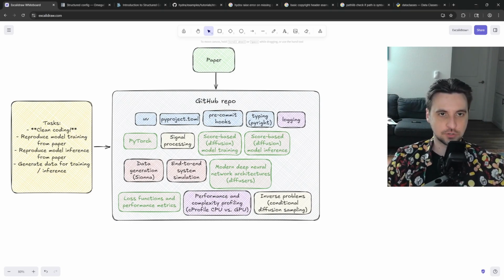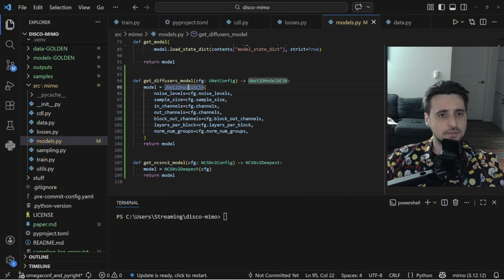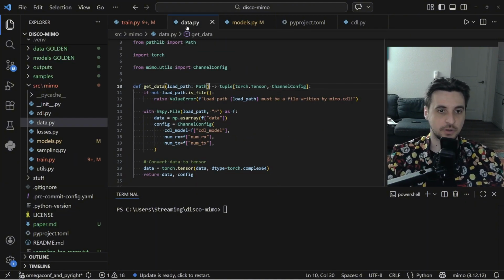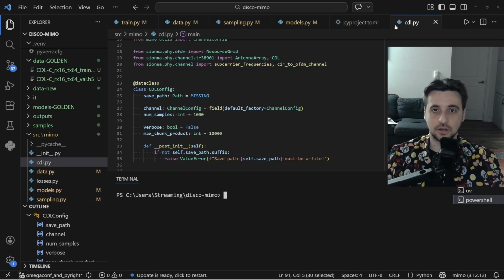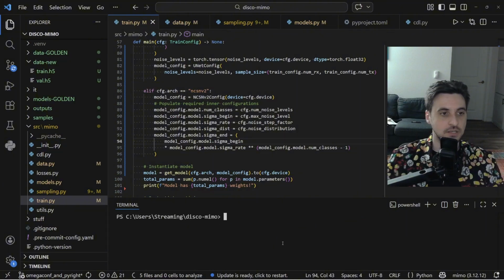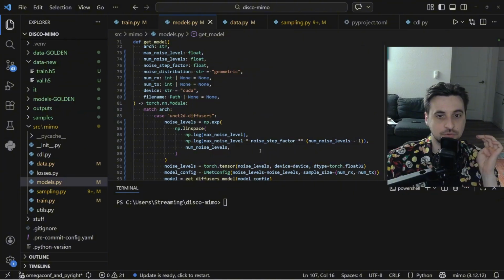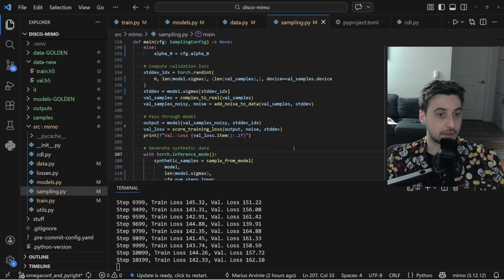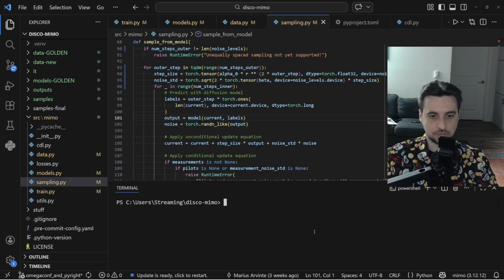Advanced CLI with OmegaConf and Hydra - DiSco MIMO Episode 24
We finish adding clean configs and CLIs (command-line interface) to the remaining three modules. Two of them (training and sampling) are user facing modules, so they require careful design to help researchers run them easy straight from the command line, but we finished all of them! We even had time for some consolidation and clean-up.

We also launched one of the final trainings run at 55:45, and it's always nice to watch a loss go down!

00:00 Start and recap
00:45 Modern config for mimo.models
12:50 Modern config and CLI for mimo.train - the big one!
34:15 Modern config and CLI for mimo.sampling - the other big one!
48:35 Cleaning up the code
55:45 Launching the final training run
01:09:15 Fixing some model saving/loading quirks